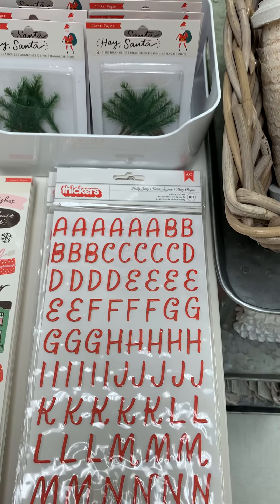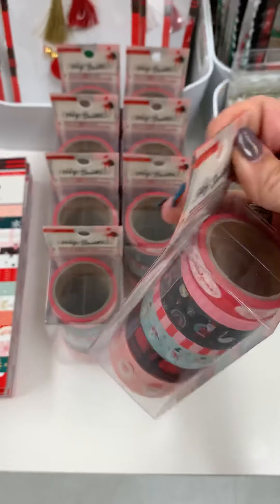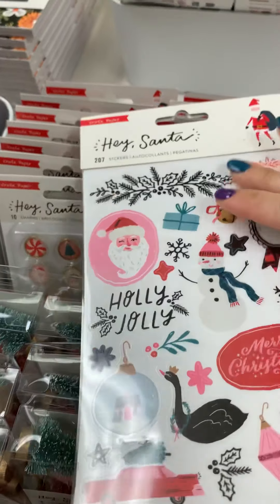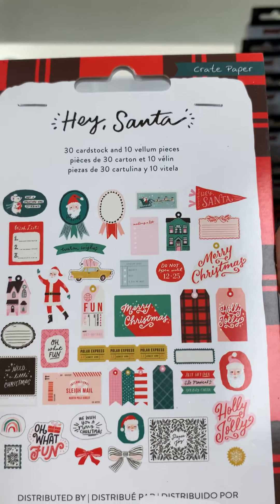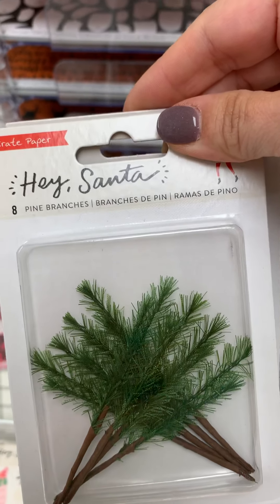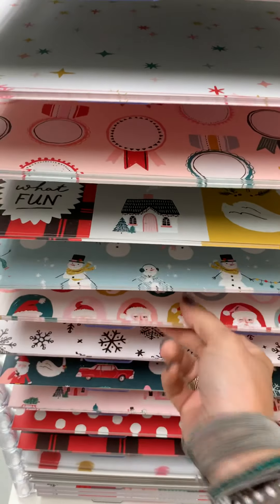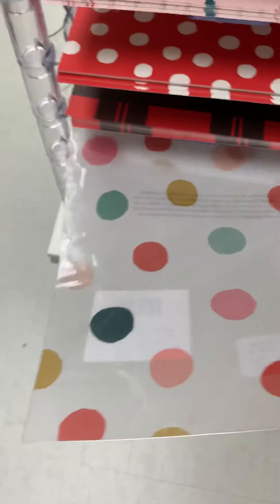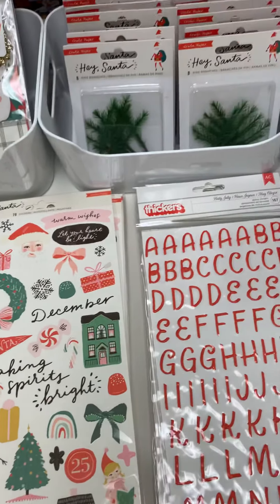New Crate Paper Collection (Hey Santa) at Frank Garcia Studio